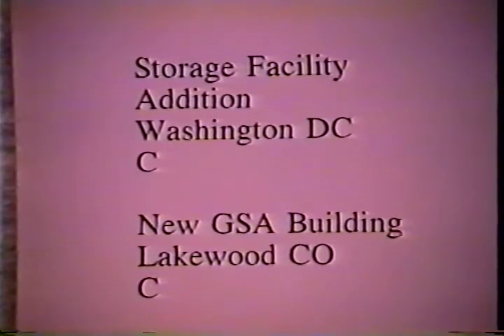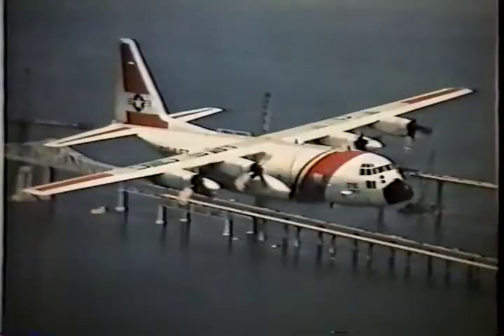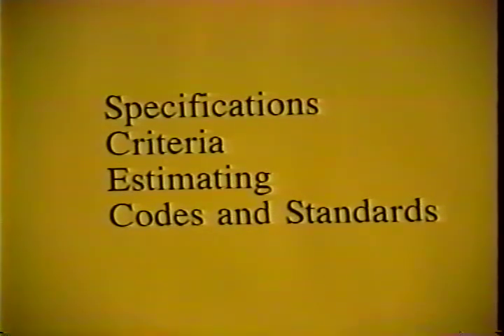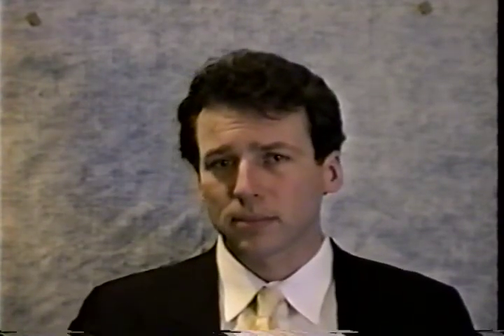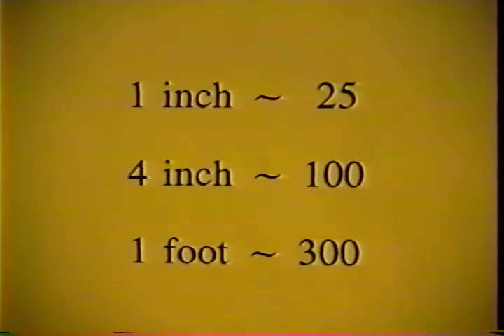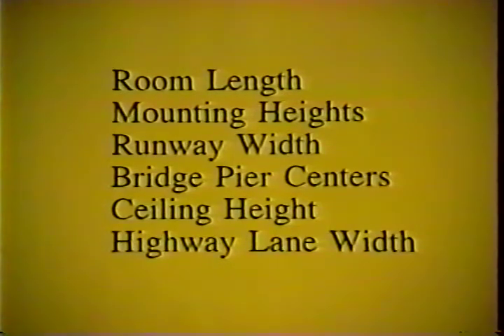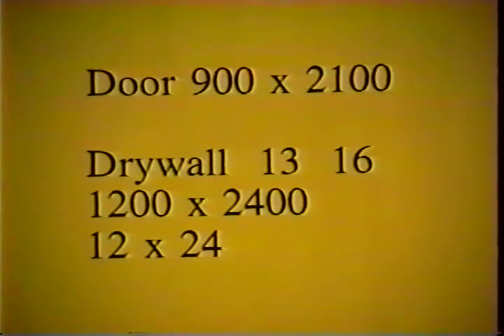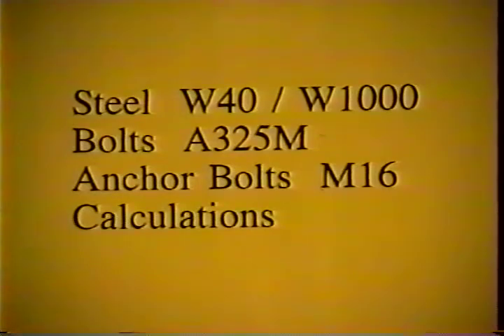M3: Metric Construction Video, 2nd edition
M3: Metric Construction Video, 2nd edition - General Services Administration 1993 - Video VH-249 - GSA policies and recommendations on use of metric in construction are presented in this video, along with some quick conversion calculations and lists of new construction and product specifications. Beginning with general information about U.S. metric conversion and the benefits of metric, the video then lists many federal building projects designed in metric. Administrative questions, such as design and construction firm capabilities, agency conversion, and dual dimensioning are briefly addressed. Compromise administrative principles for application of hard and soft metric in project and product dimensions are covered, as well as revised national codes. A long list of standard product sizes and specifications for drywall, concrete, rebar and other common construction items is given.